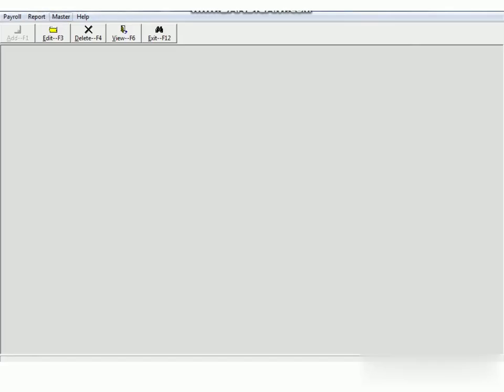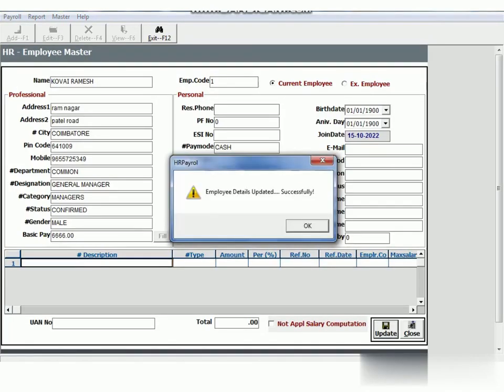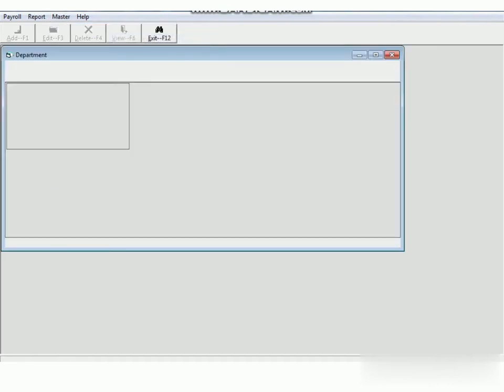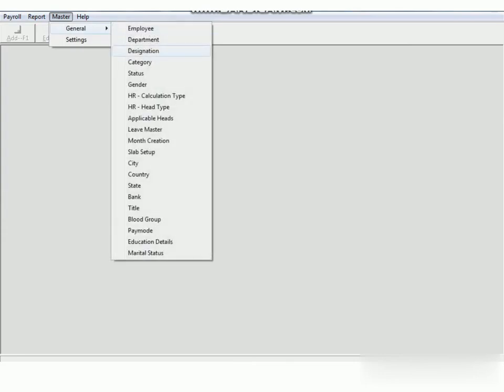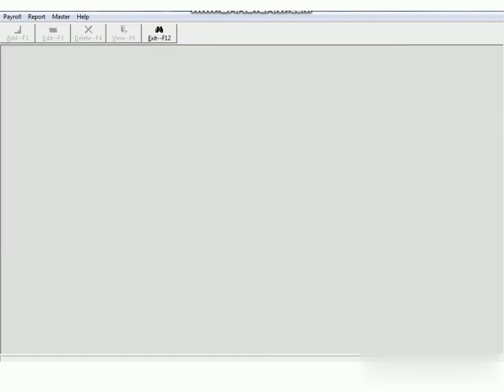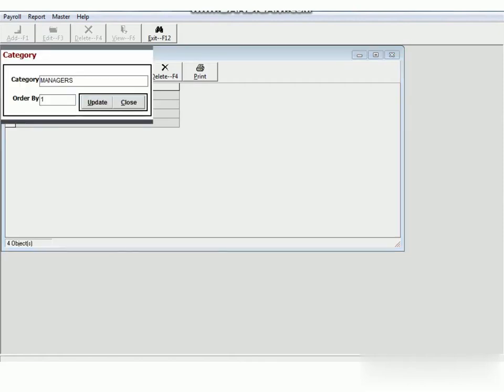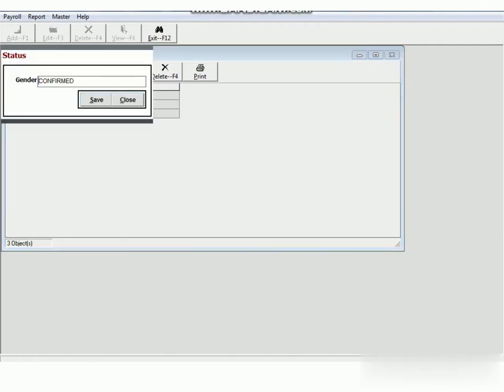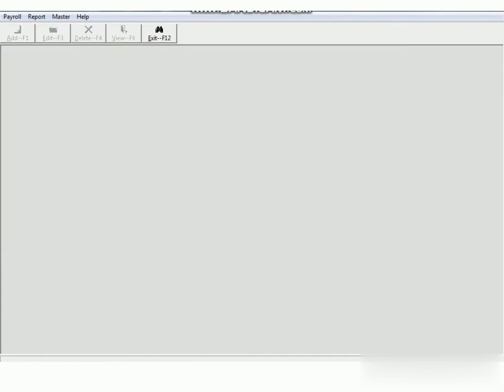Microgenn Payroll Master -Tutorial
This tutorial will help you  how to enter Payroll Master